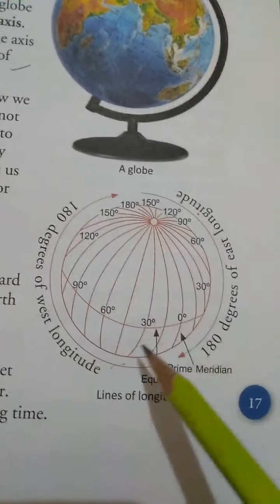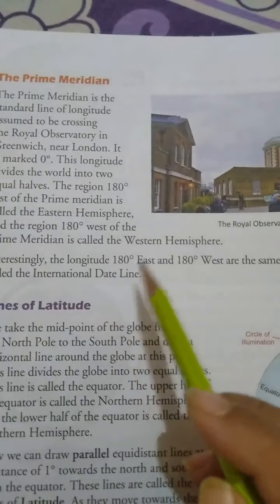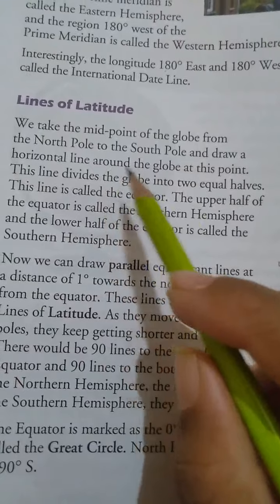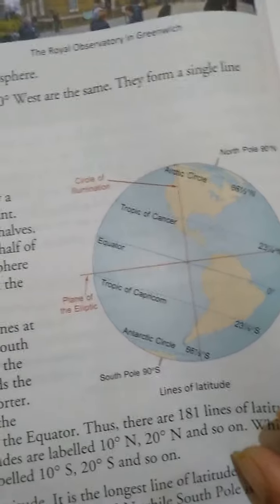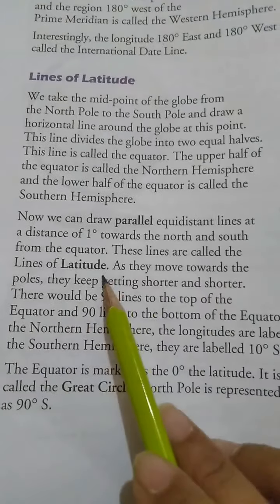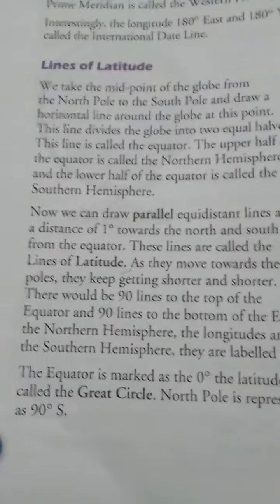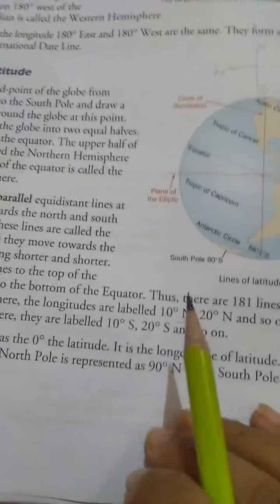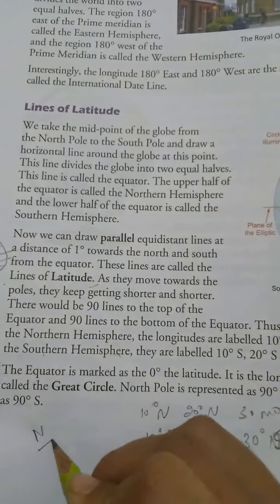Ch-2(longitude and latitude)____part-3__(Class-5th)